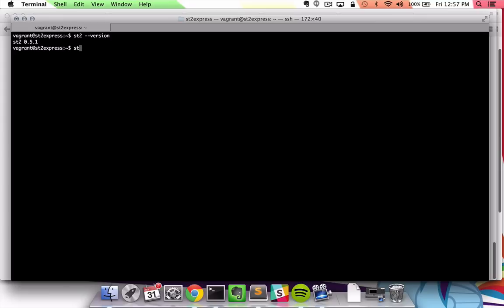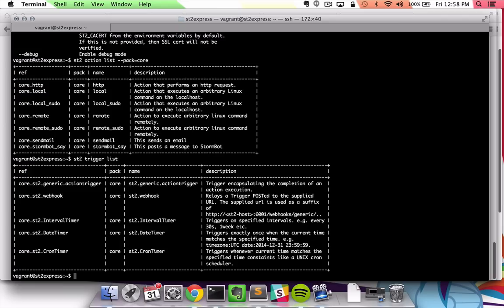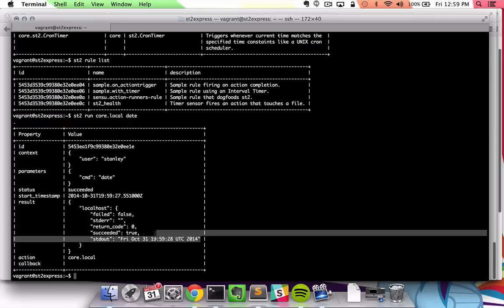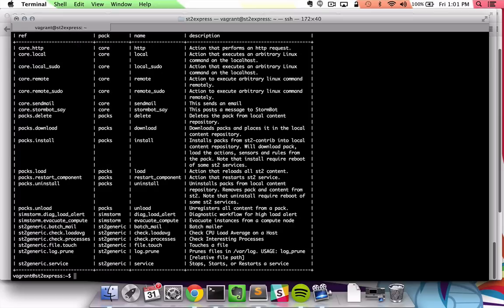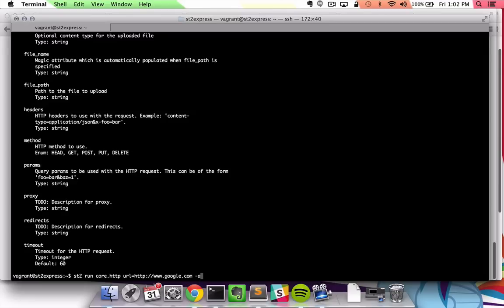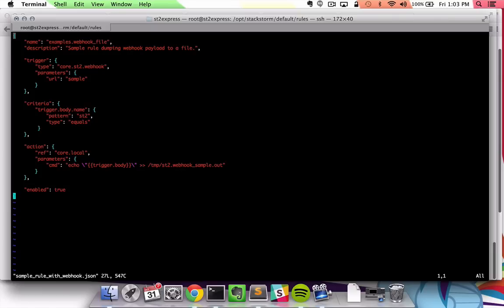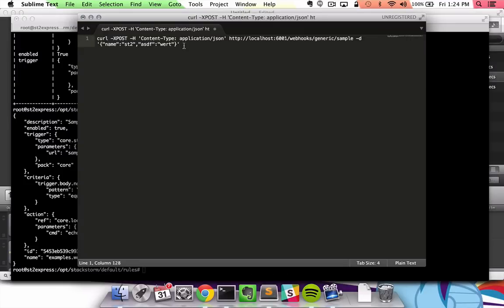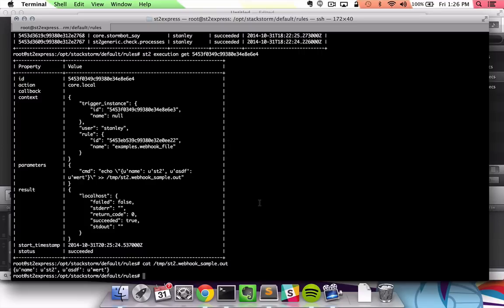StackStorm 101 (v0.5)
A quick introduction to using StackStorm with the st2 command line interface. This video walks through the basics of viewing rules, actions, and triggers, as well as creating rules and executing actions.